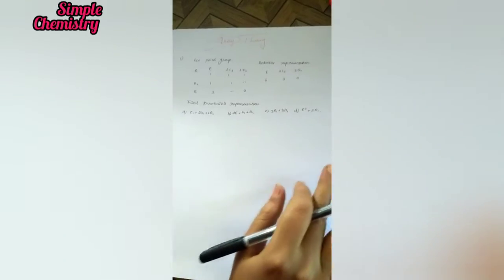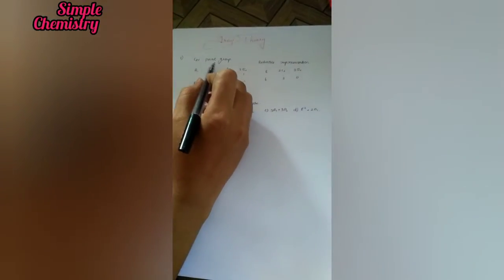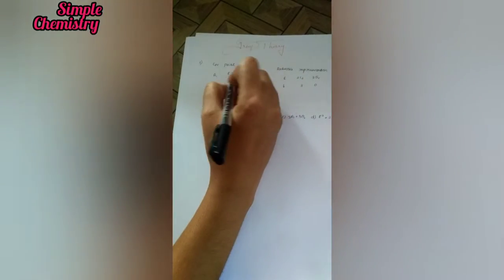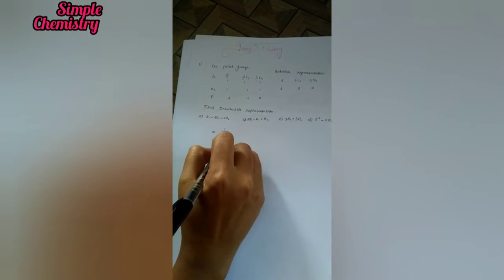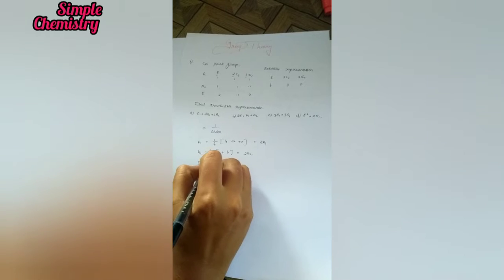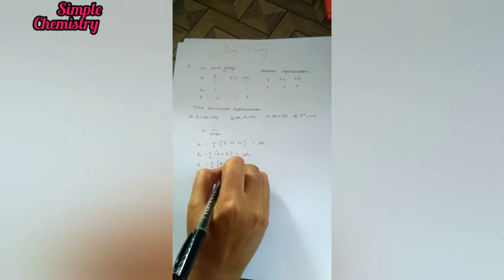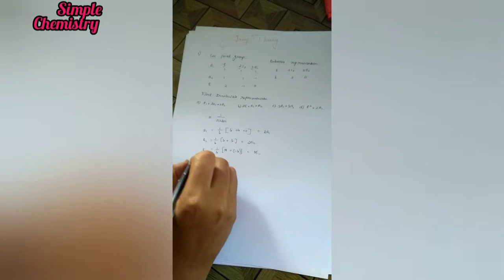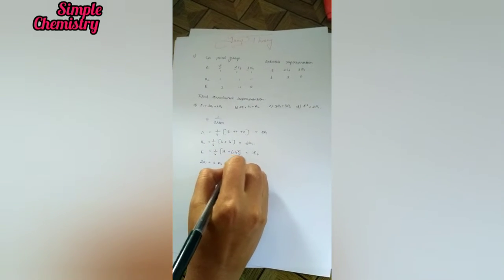Group theory 1